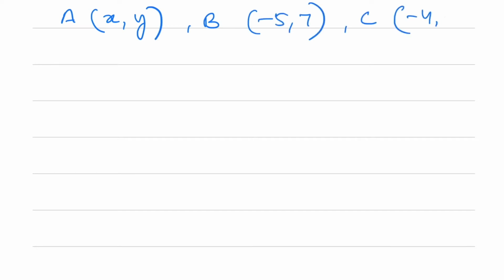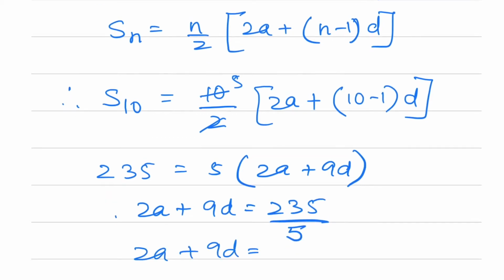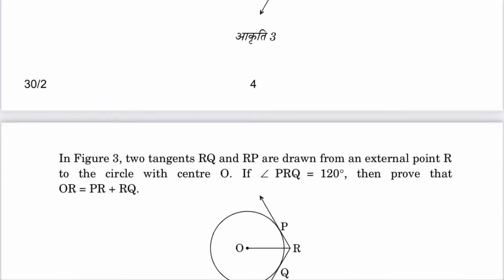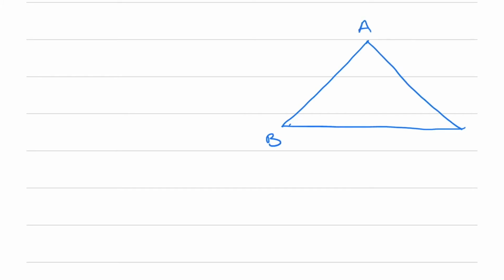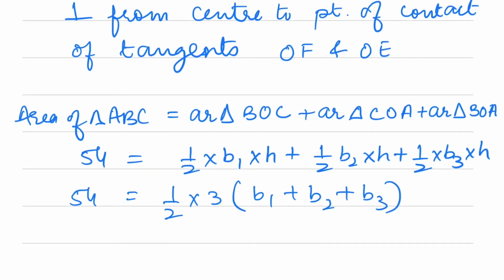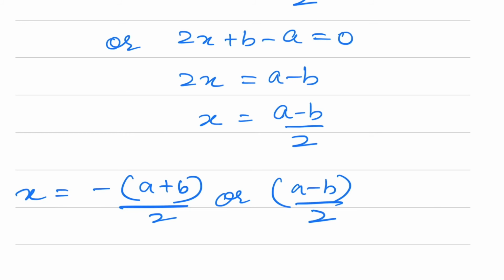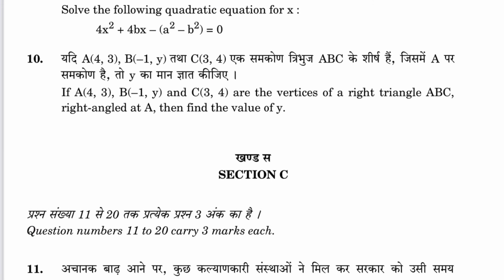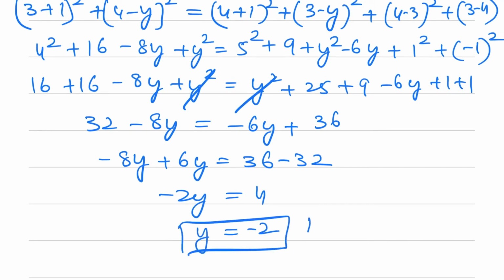10th Math CBSE Board Paper - 2015 Set - 2 Solutions Section B